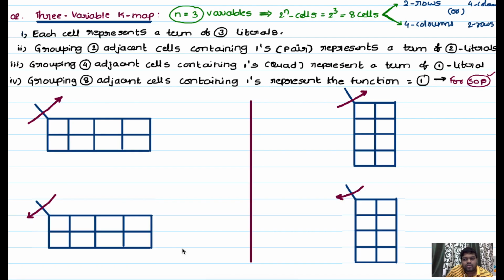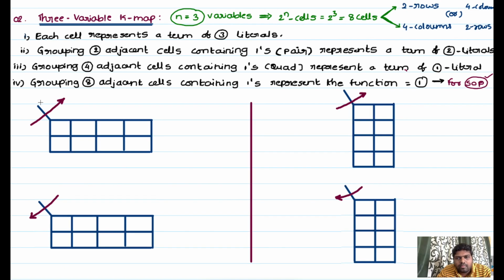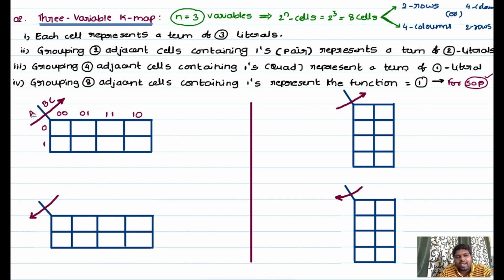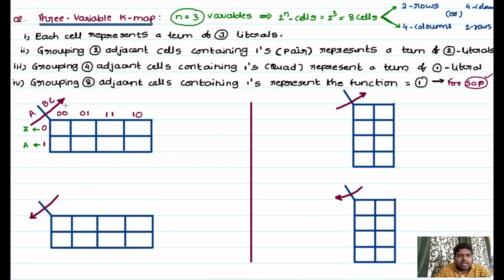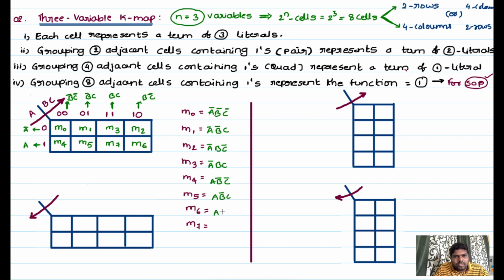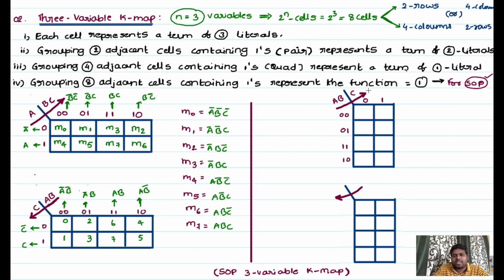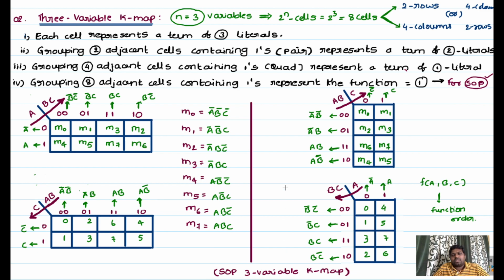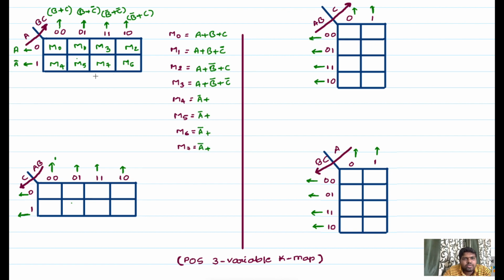Digital Electronic Circuits-9/D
DEC Lecture-9/D